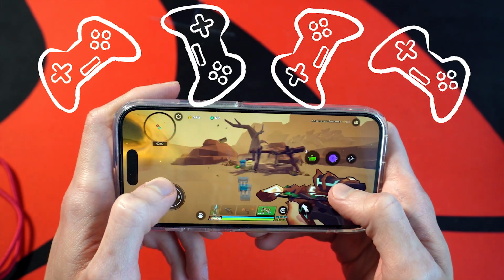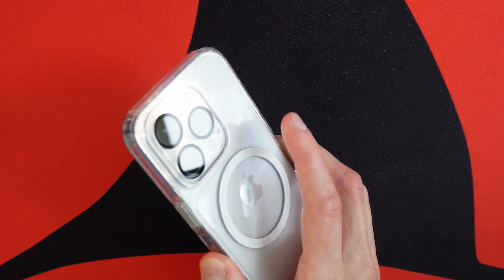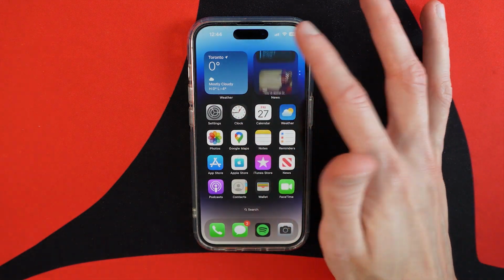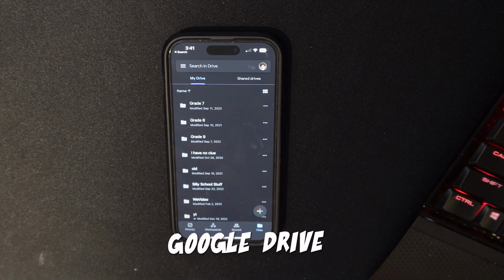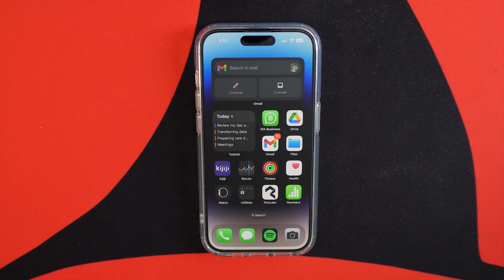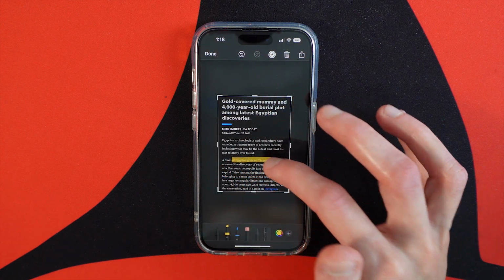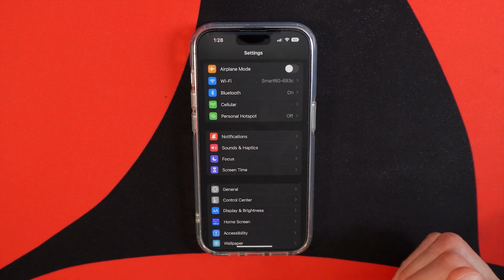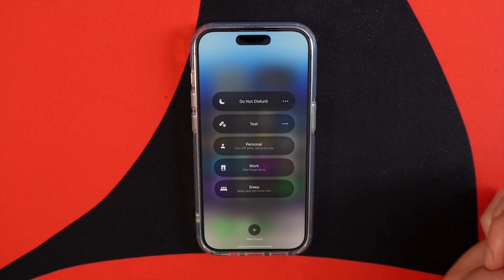How to Stay Productive - iPhone 14 (Tips & Tricks)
Whether you have an iPhone 14, iPhone 14 Pro, iPhone 14 Pro Max or other smartphone devices, they are more than just a gaming machines with a camera. In this video we will show you a few tips & tricks that will help you boost your productivity and stay motivated in your daily life.

There are a lot of cool features in IOS 16 which you can utilize to improve your focus. These are our tips which made our lives a lot easier in 2023.

0:00 Intro
0:22 Back Tap – Double Tap
1:44 Screen Layout Adjustment
4:03 Google Drive Storage
4:52 Swipe to Undo & Redo
5:32 App Review request popup
6:20 Edit & Share Screenshots
7:20 Screen Time widget
8:09 Focus Mode
9:36 Conclusion and Outro